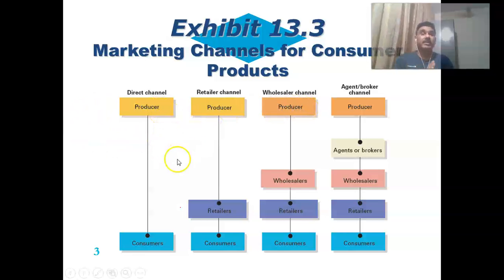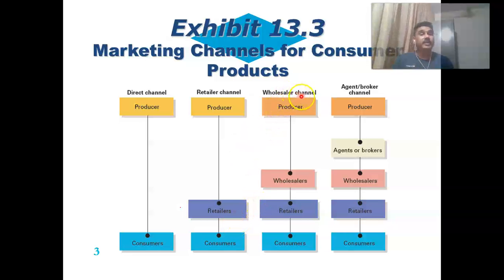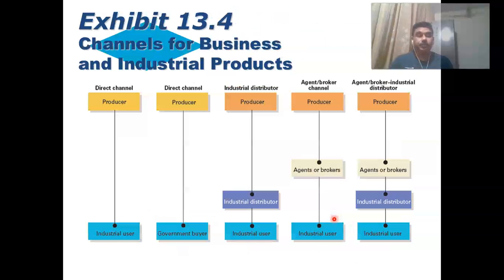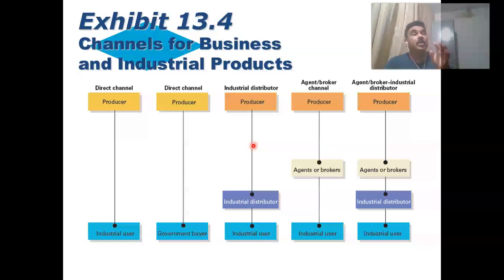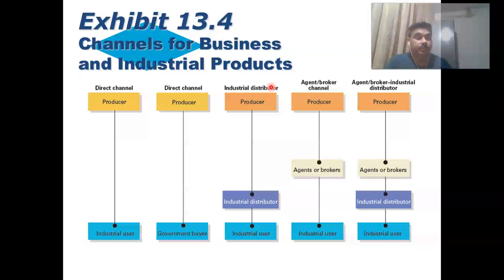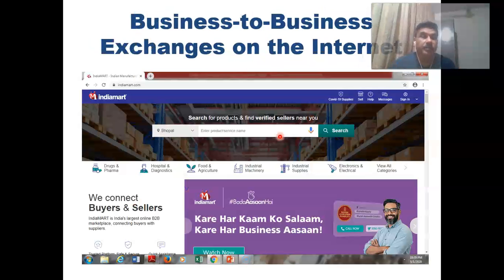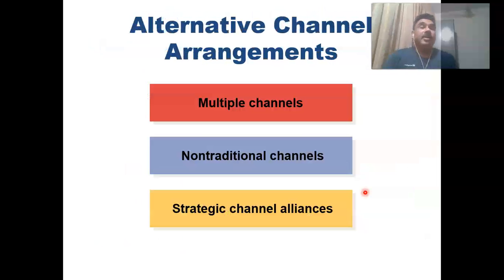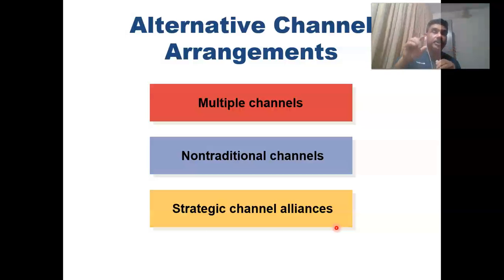Marketing Channels Part 2